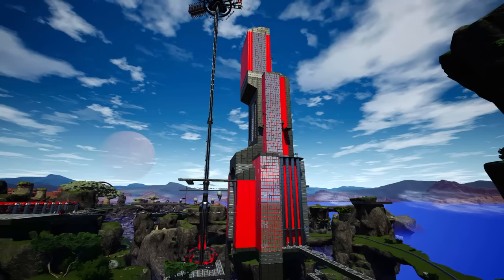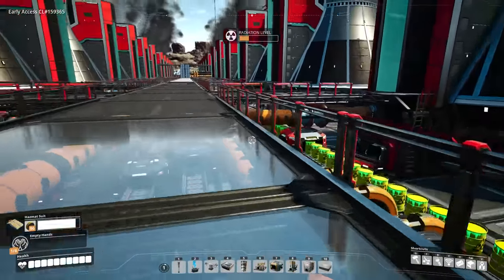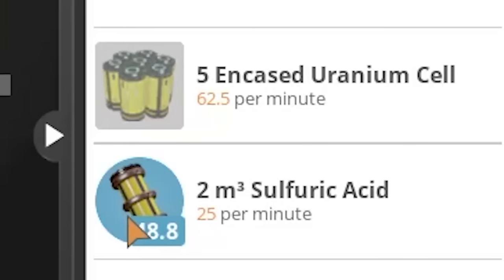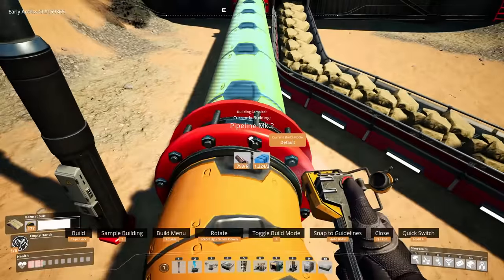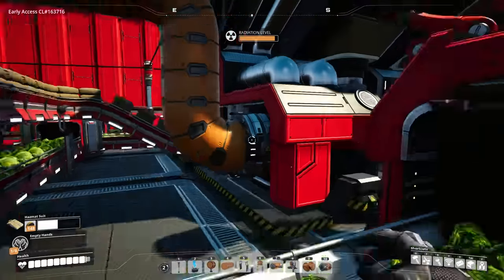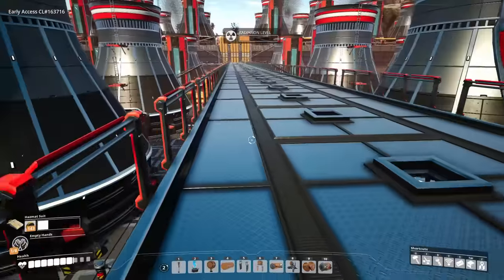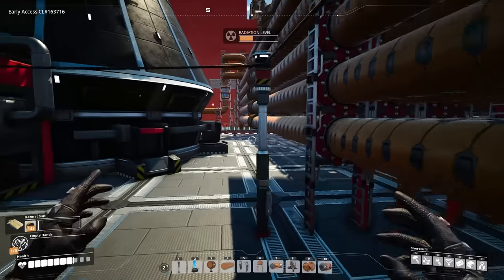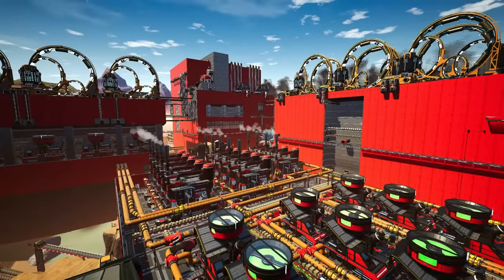The Nuclear Power Plant is MELTING DOWN?!! - Satisfactory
Satisfactory let's play gameplay today checking out our nuclear power plant... that is melting down. Turns out there are just a few tiny little issues that's causing the entire plant to fail and we have to figure out the issues before we drown in nuclear waste!

About: Satisfactory
Zufriedenstellend lass uns das Gameplay spielen im neuen Update!